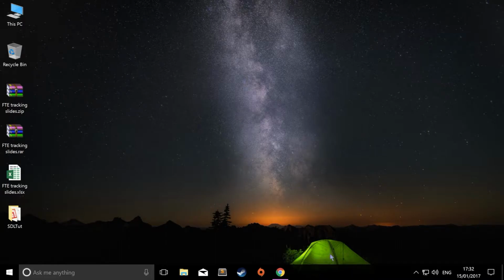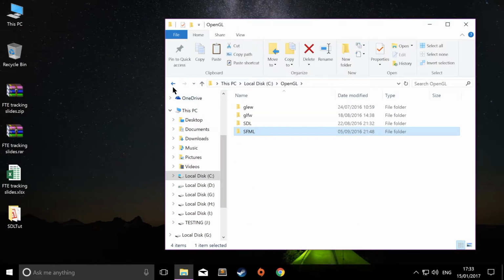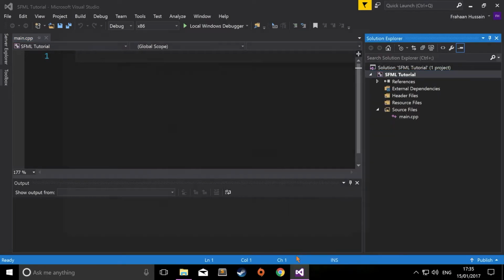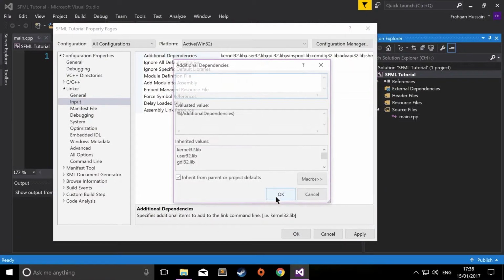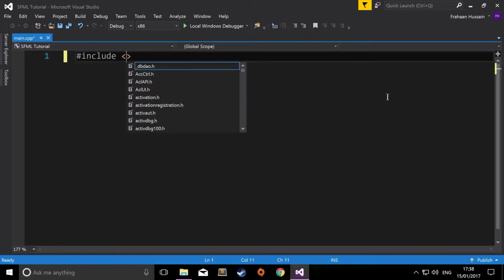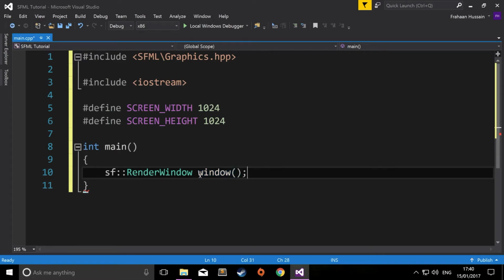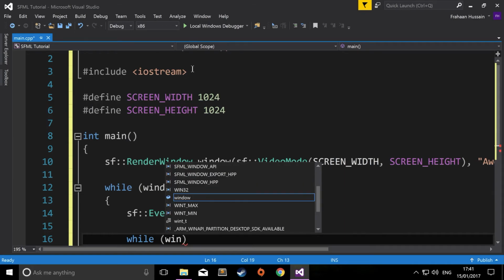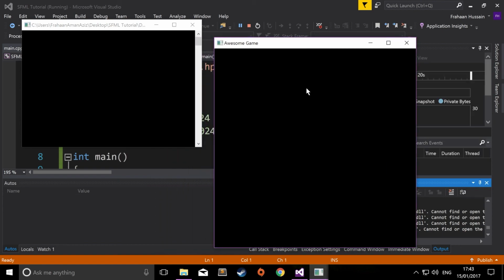Tic-Tac-Toe SFML C++ - (Windows Setup)